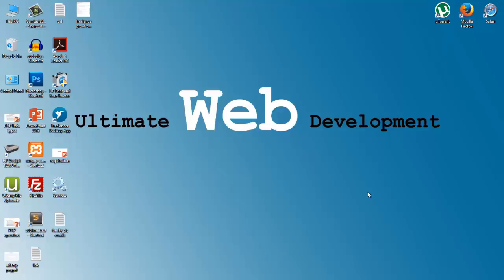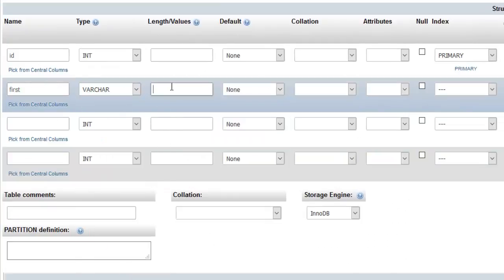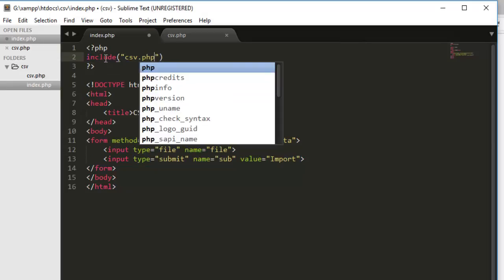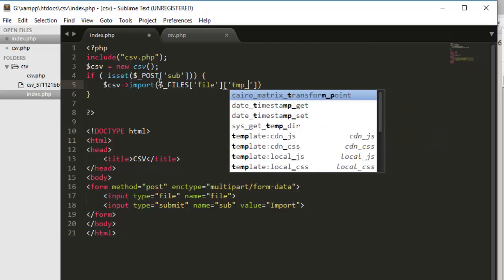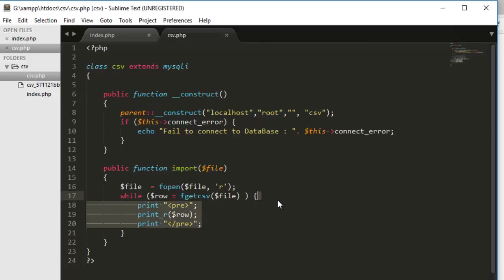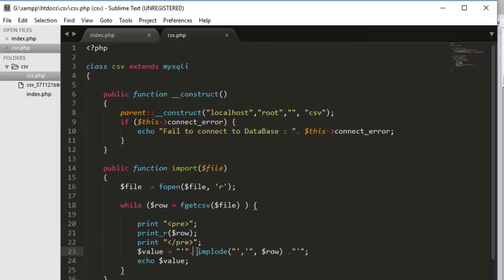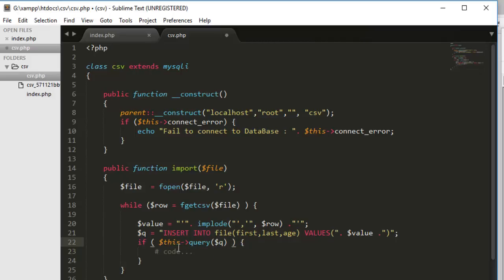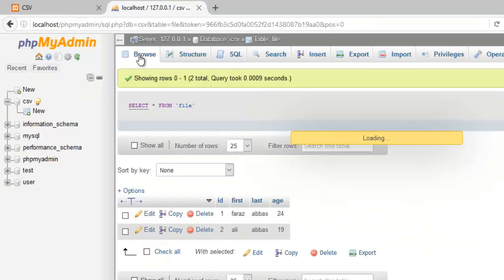How To Import CSV Into Database - CSV Import And Export Into Database Using PHP - part 1/2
INFO OF COURSE:
This Course is all about learn how to IMPORT and EXPORT CSV (spreadsheet) file in Mysqli using PHP OOP.

    We'll gonna cover all parts in details.
    We'll be using PHP as a programming language and MySqli for Database, both are pretty popular and easy to use.
    We'll gonna be learning the step by step process to make this feature.
    We'll learn PHP and MySqli in complete details, from basic syntax to all the advanced functions and resources in it.
    We'll also cover OOP approach in it.
    After this Course you'll understand how to do Programming and learn how to import and export file, you'll have complete knowledge of PHP and MySqli functions and procedure.

If you're Interested to become Good Programmer and grow in IT field then get into this course without hesitation and you'll gonna love it.

Purchase Discounted Courses:-